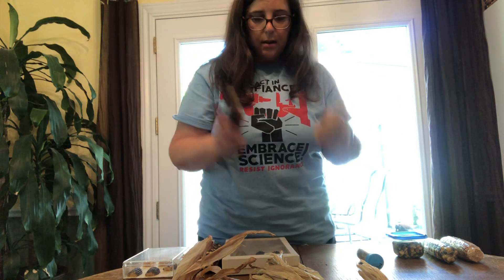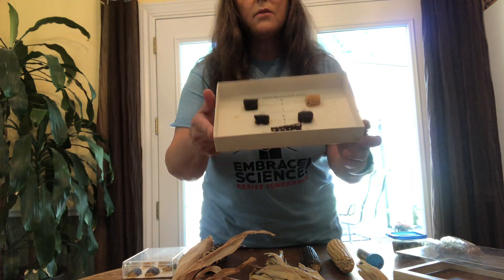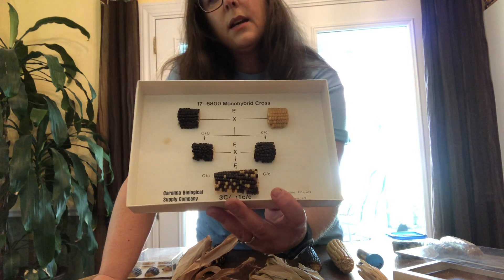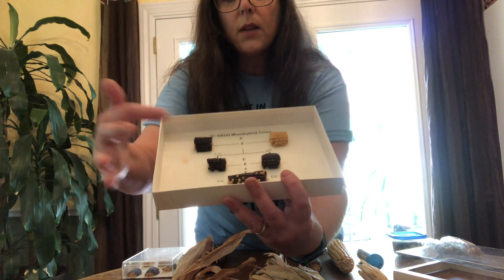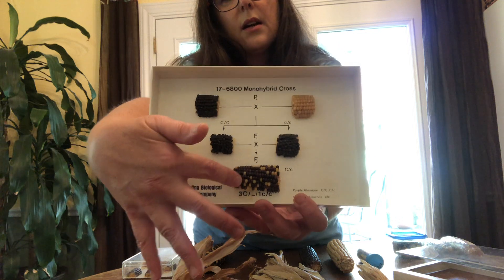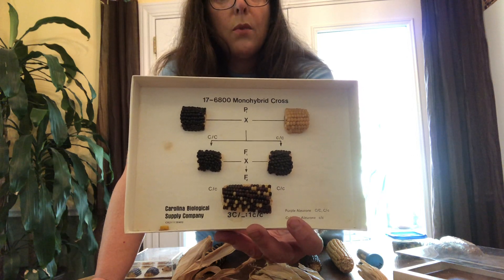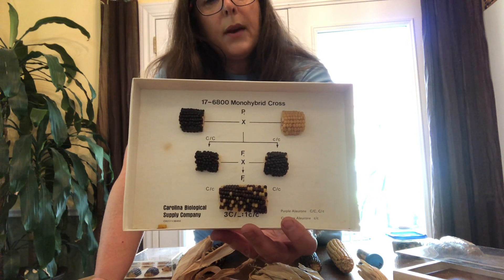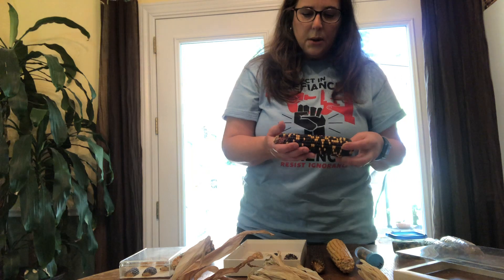Monohybrid Cross with Corn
This is an introduction to a Principles of Genetics lab on monohybrid crosses using corn as the model organism. Students can use this for completing the lab online, given the data from the lab.